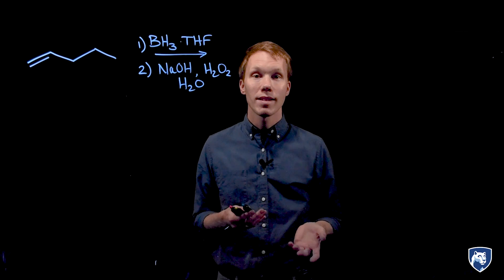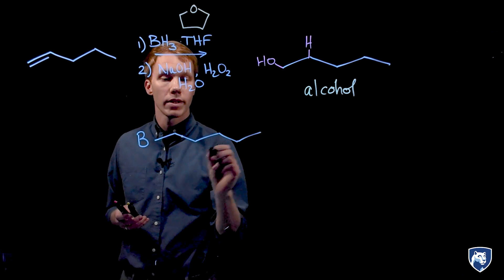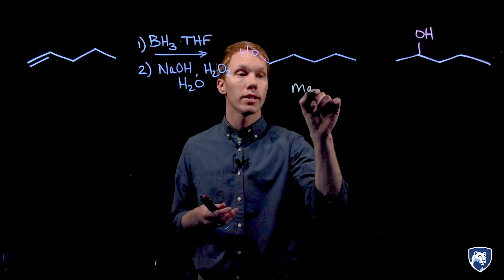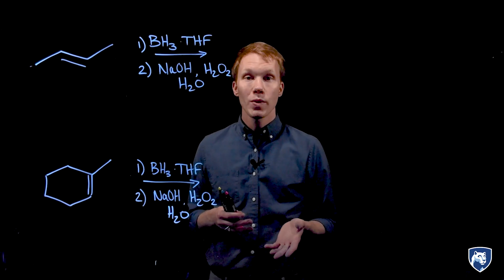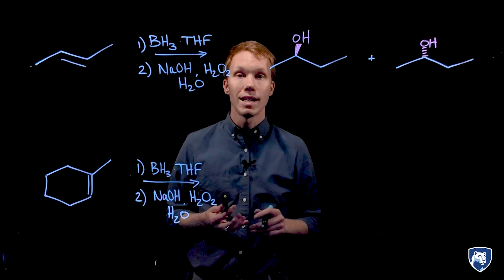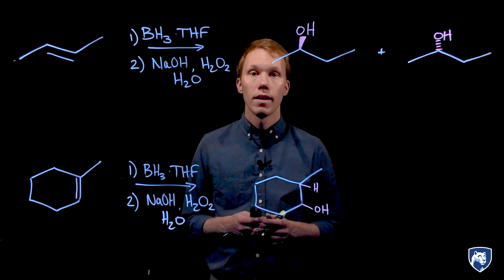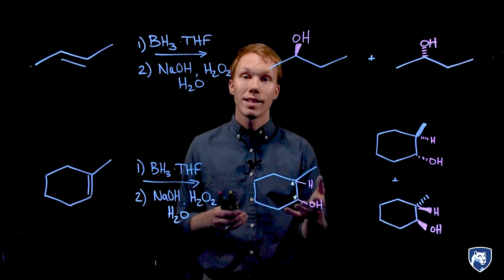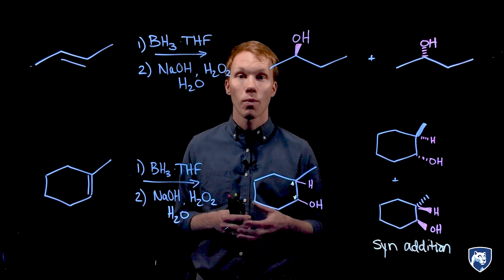Hydroboration-oxidation Overview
The hydroboration-oxidation reaction overall adds water (H and OH) to the alkene in an "anti-Markovnicov" fasion.